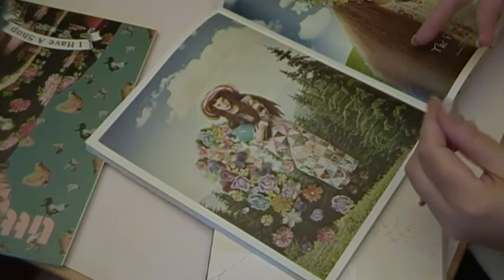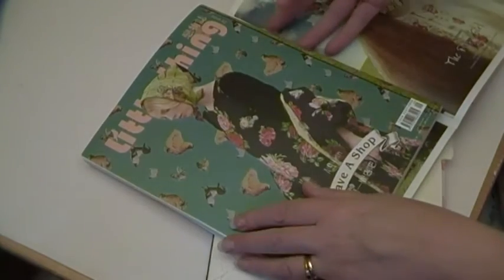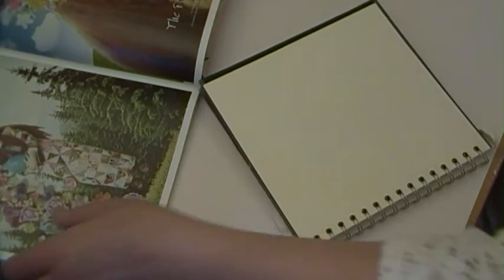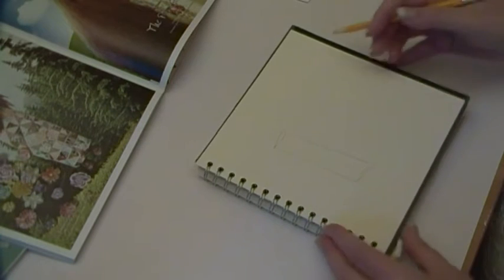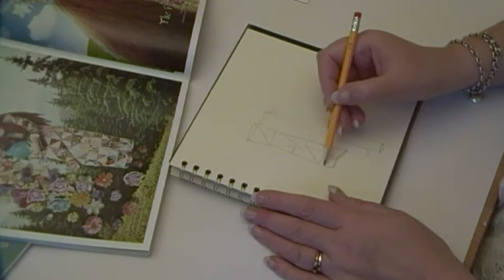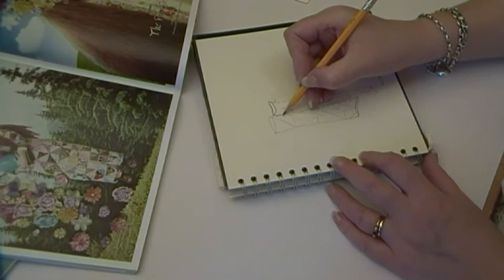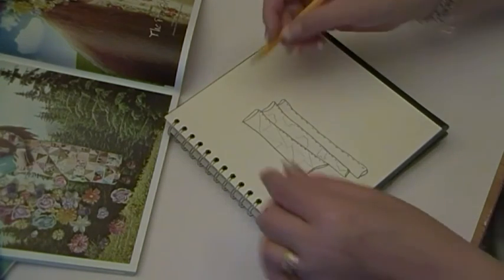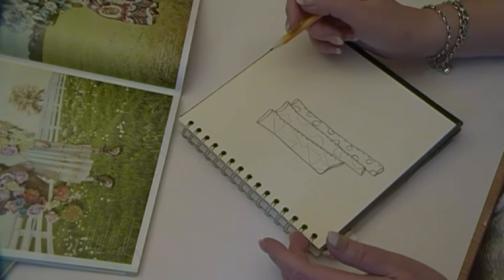A quick doodle (1)